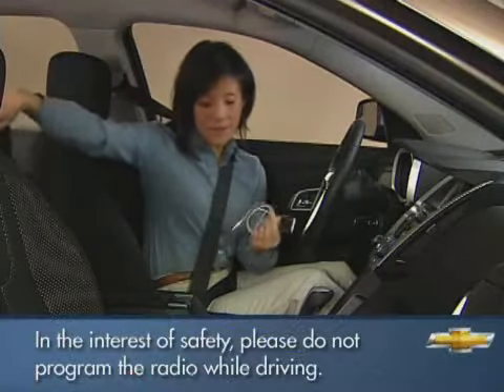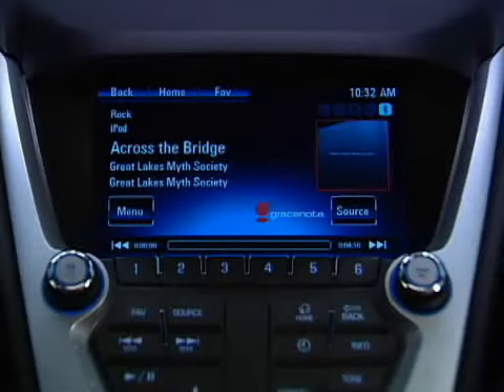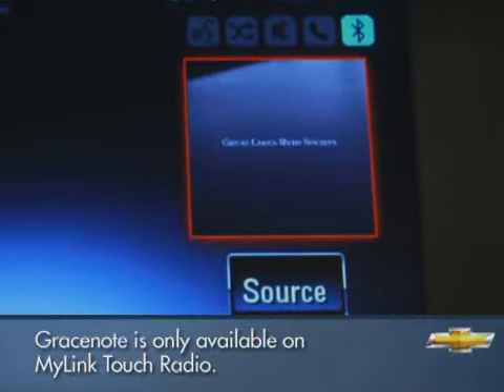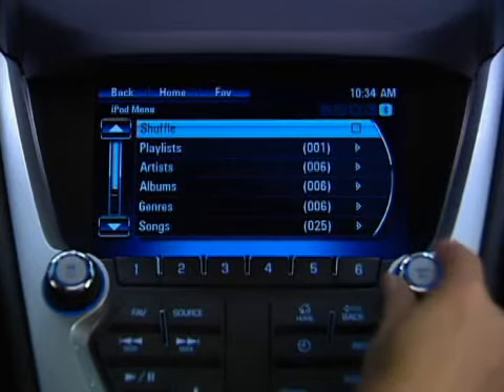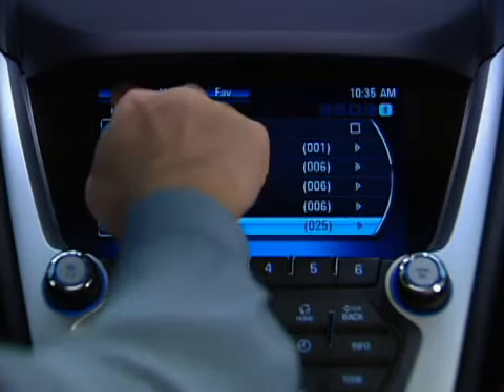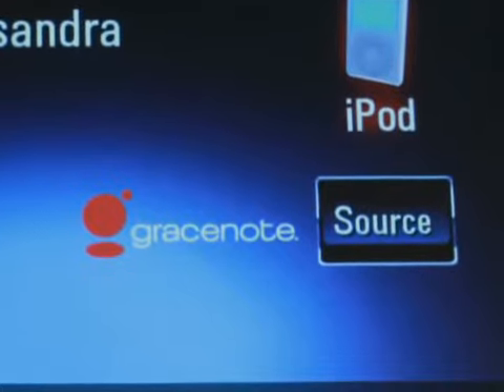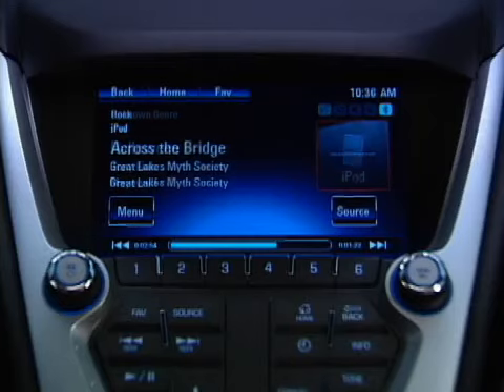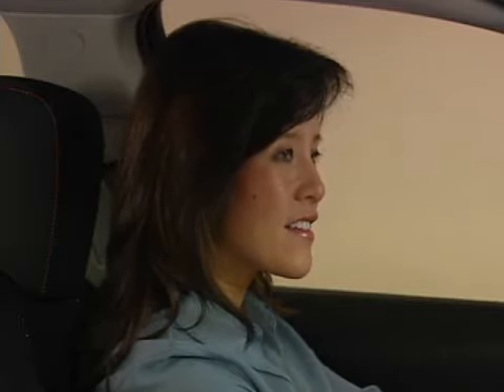Chevy Chevrolet myLink Play Music From a USB Device Using Touch Radio at VanDevere